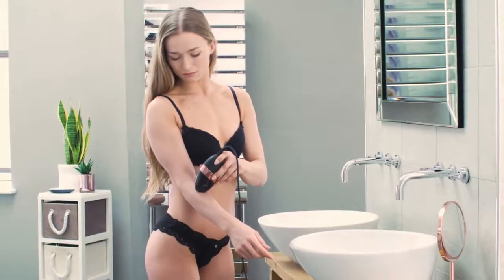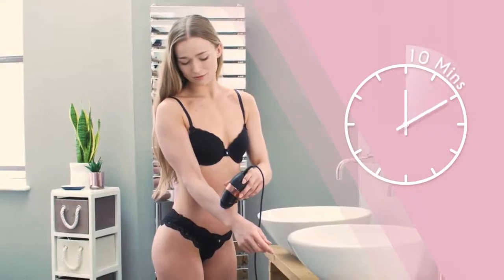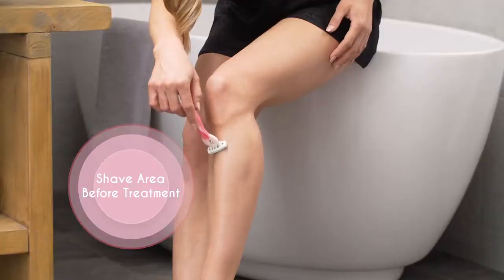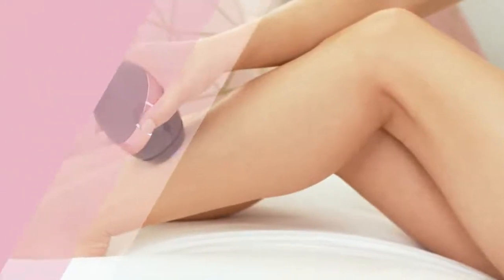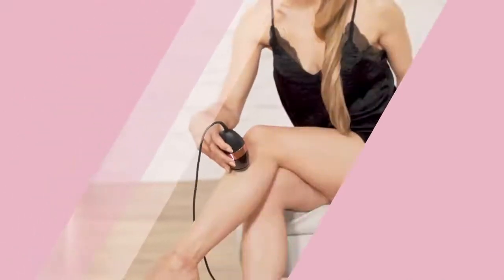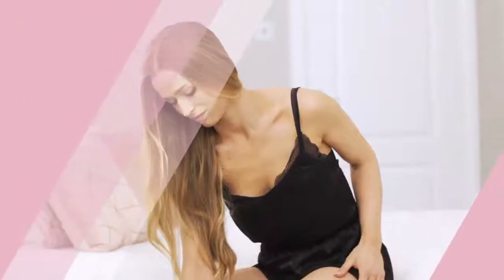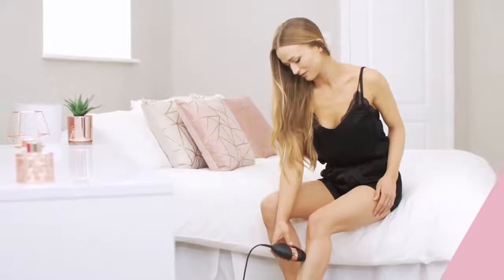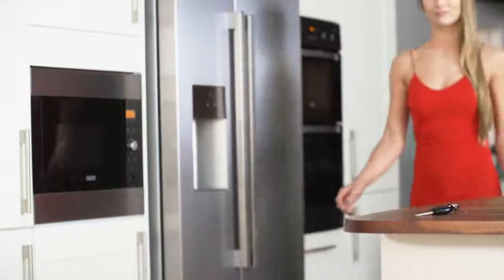How to use SmoothSkin Bare+ Ultrafast IPL Hair Removal Device | Cosmetify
Find out how best to use SmoothSkin Bare+ Ultrafast IPL Hair Removal Device with this guide produced by the brand.

Use Cosmetify to make sure you don't over pay for your products.